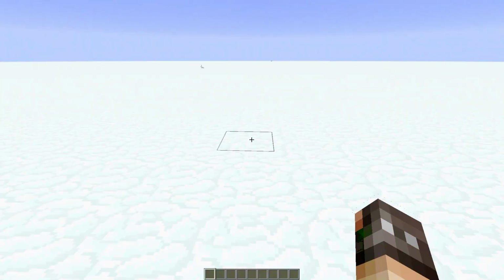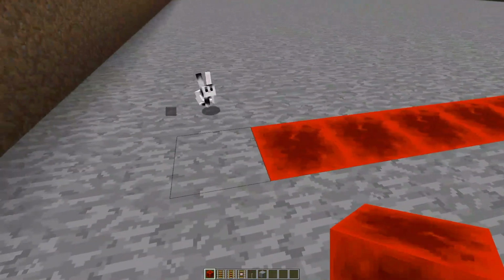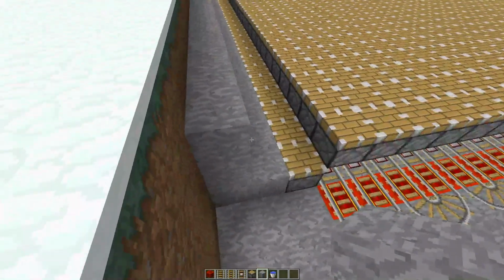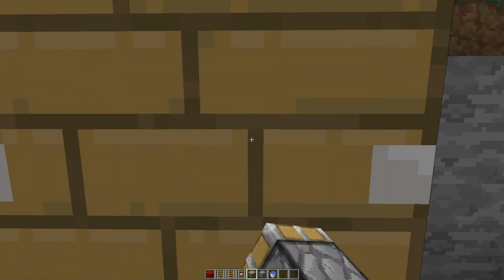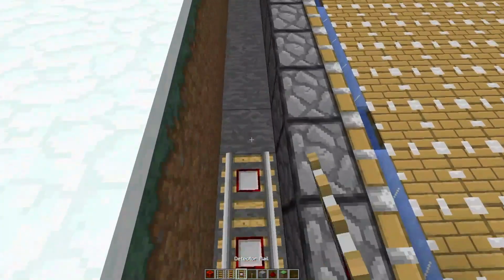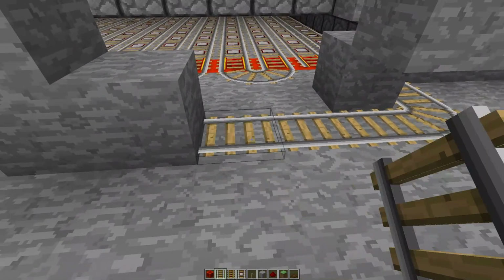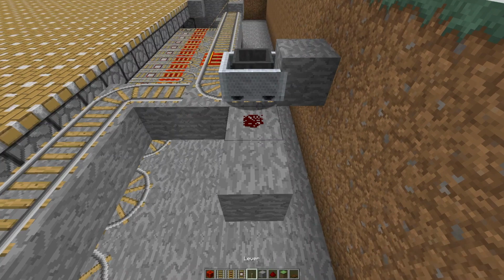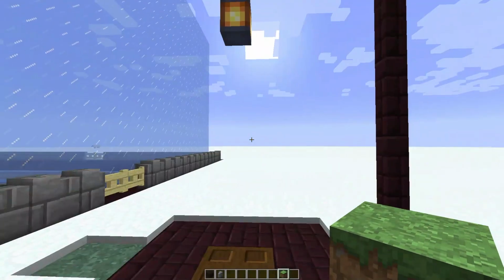Minecraft 1.14+ | Huge Ice Farm Tutorial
Today I'll show you an ice farm I use that produces 6,912 blocks of ice which can then be crafted into 768 blocks of packed ice or 85 blocks of blue ice.  This build is based on a design of Ethos from about 5 years ago and I have linked his build video below in the description. I have not tested this in Bedrock.  Please comment and let me know what you think of this tutorial.

THIS CHANNEL IS COMPLETELY FAMILY FRIENDLY WITH NO SWEARING

CHAT RULES:
1. Please don't swear, including acronyms or shorthand. My little ones watch these videos, as well as other's children.
2. Be respectful toward each other. We are all here out of our similar interest in this wonderful game.
4. Please DON'T spam or advertise your stuff on this channel and I won't do it on yours.

Minecraft is a creative sandbox, building game created by Mojang, now owned by Microsoft.